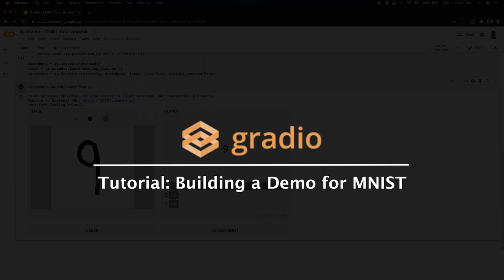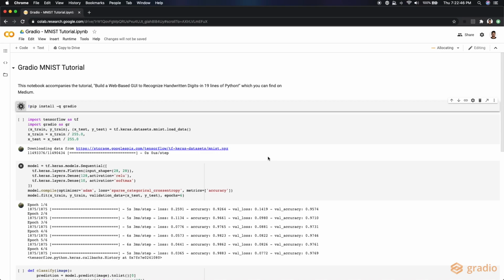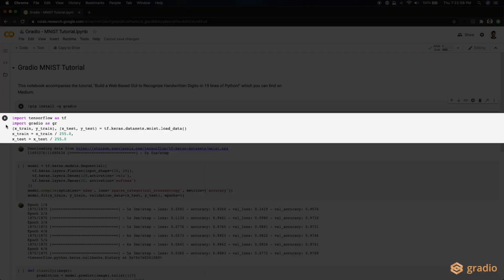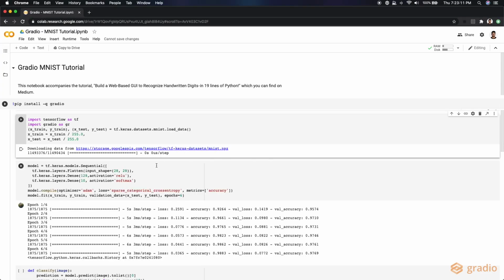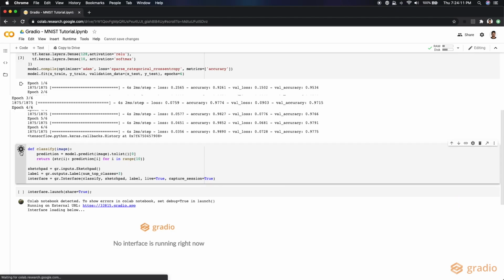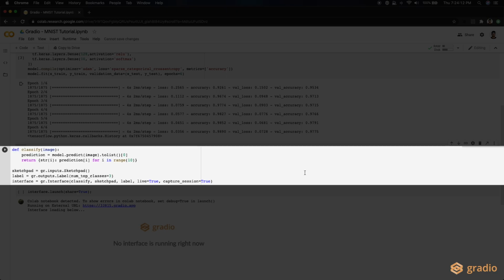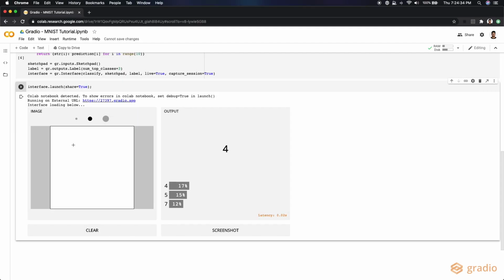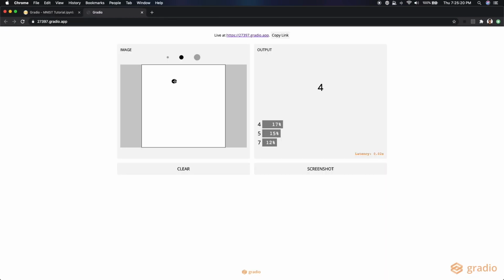Build and Create a Demo for Your First Machine Learning Model (MNIST Digit Classifier)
Create A Web App to Recognize Handwritten Digits — in 19 Lines of Python.

for more information and tutorials